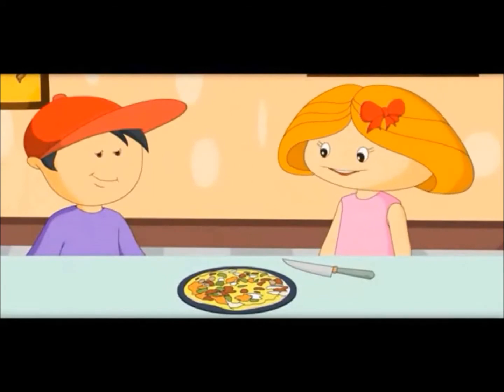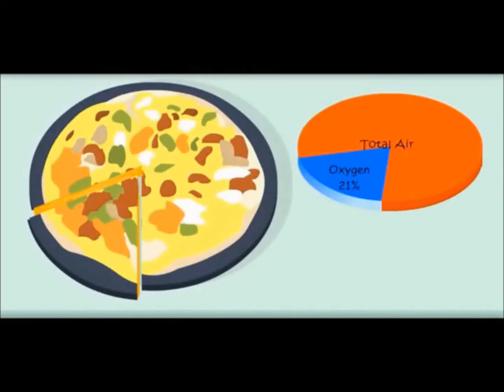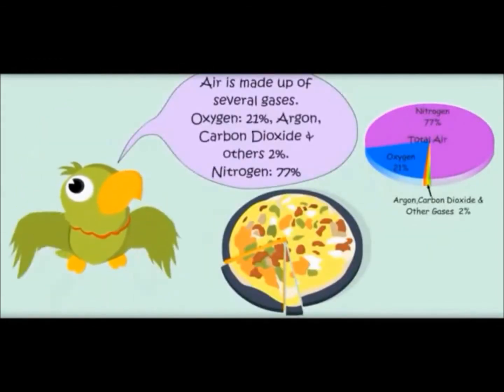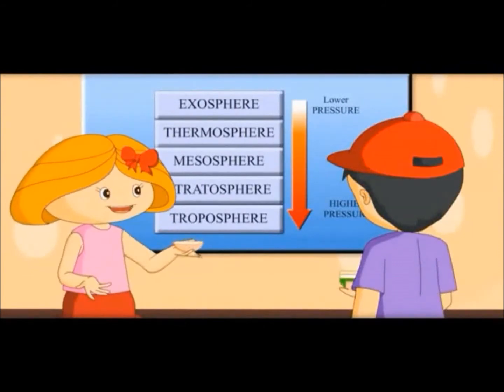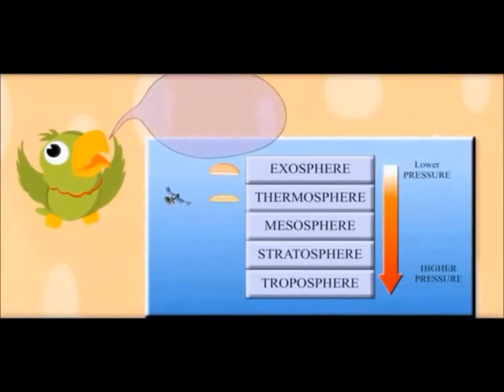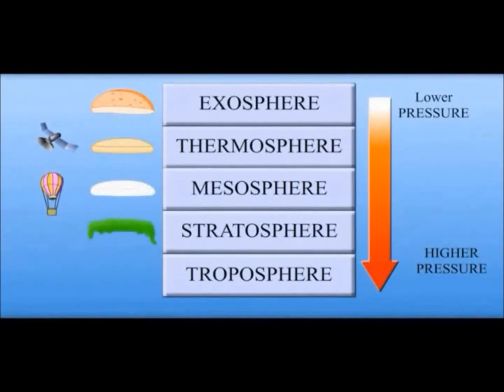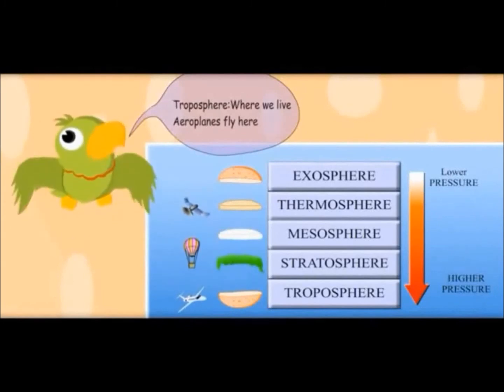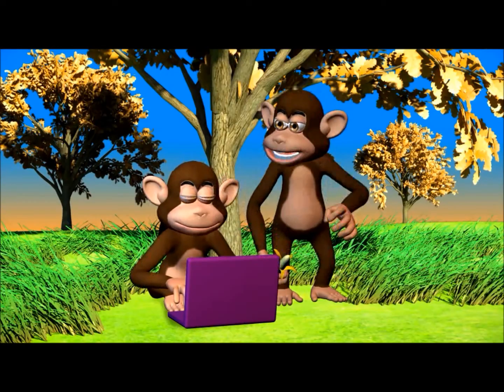Atmospheric Layers & Structure-Video for Kids-Kindergarten,Preschoolers,Toddlers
for free educational videos for kids. Layers of atmosphere- Lesson for Children.